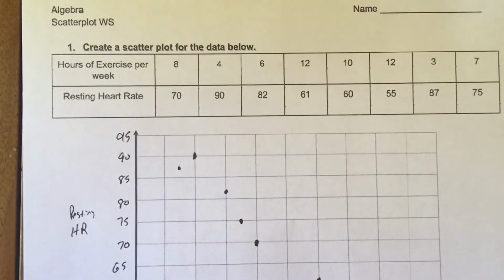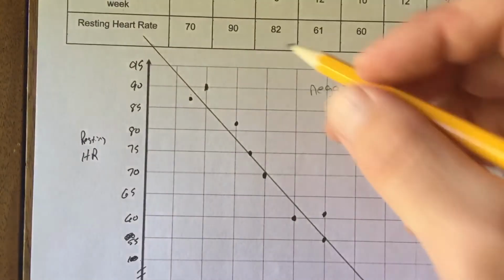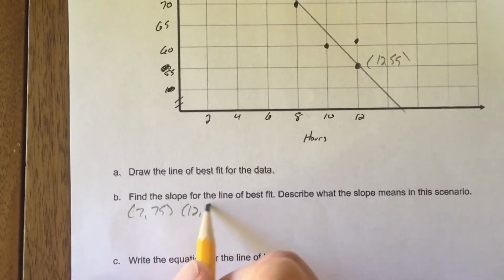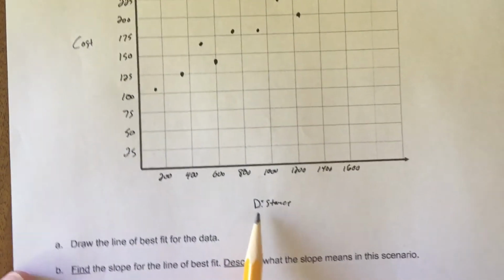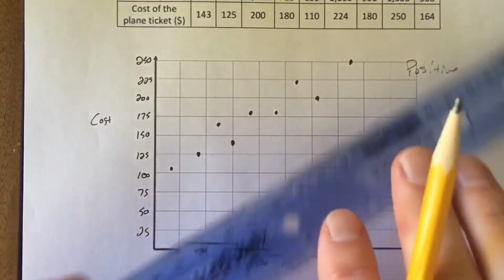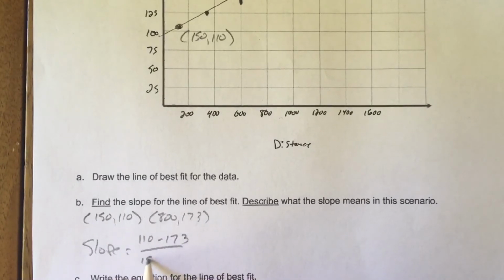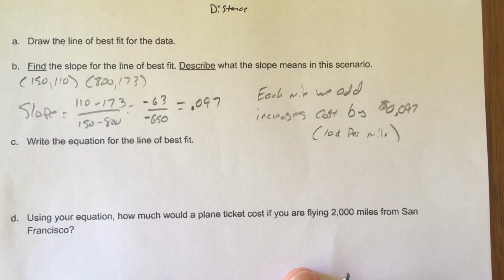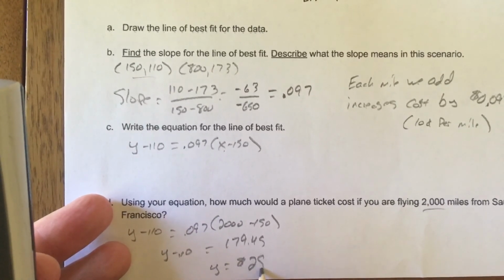Scatter Plot day 1